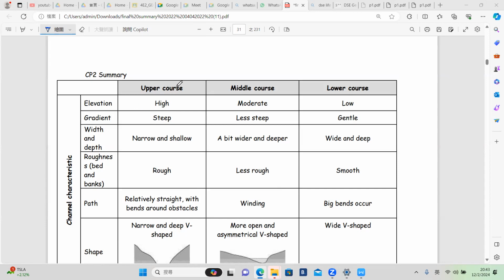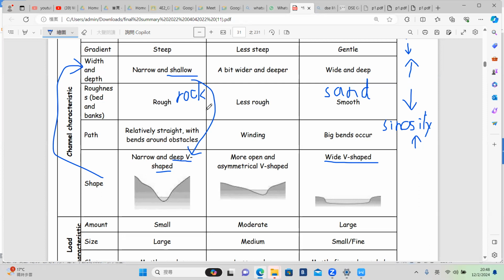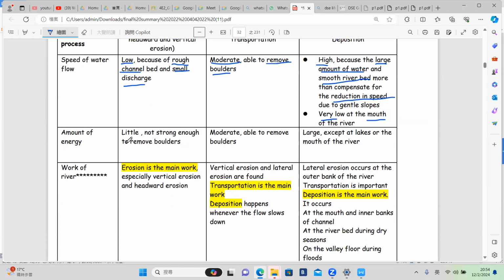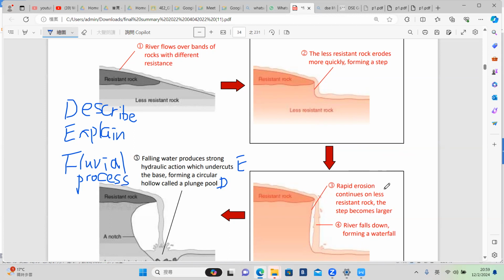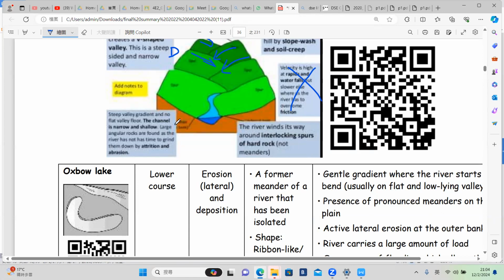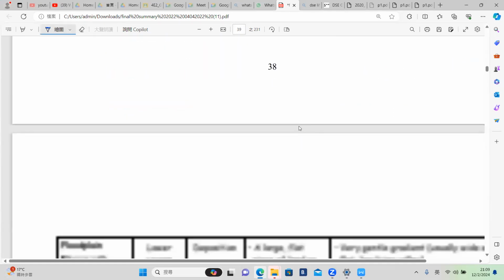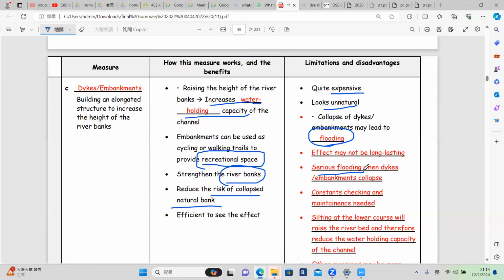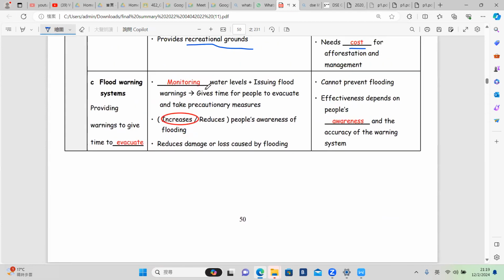CP2 summary (river)